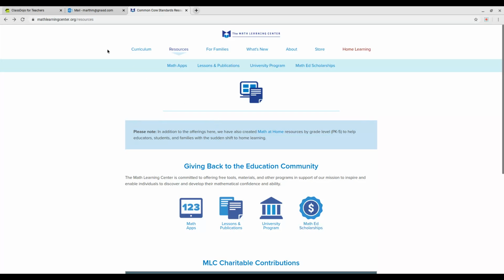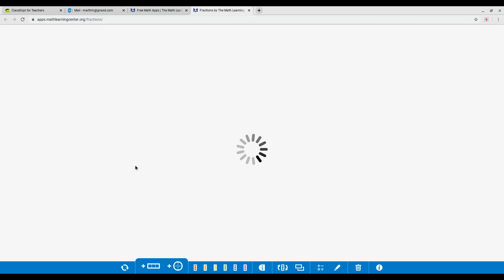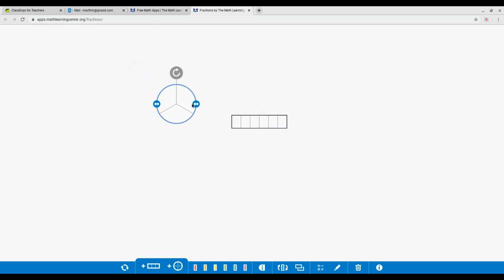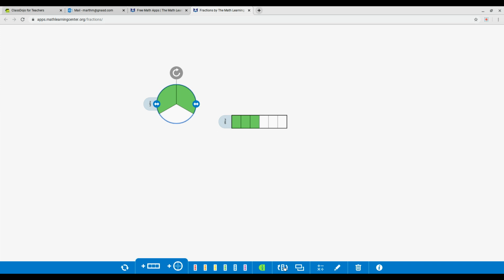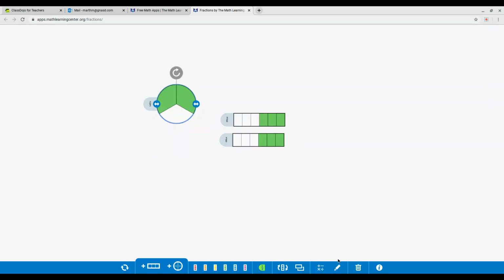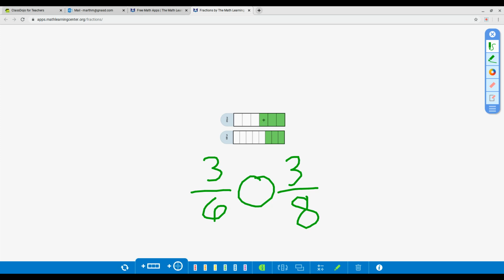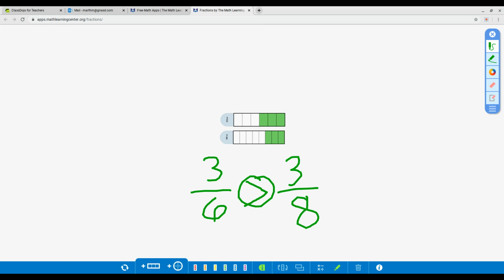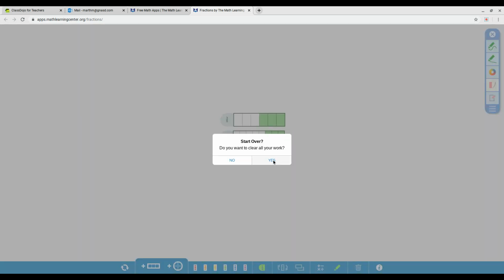Fraction Tool--The Math Learning Center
This is a how-to for the Fraction Math app